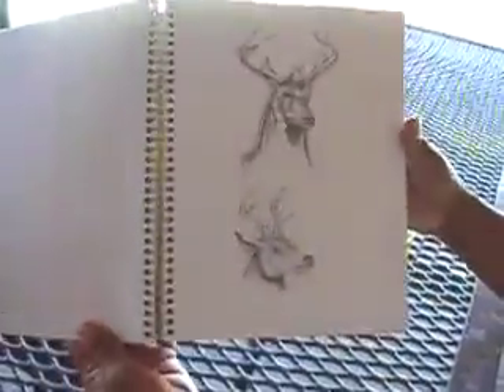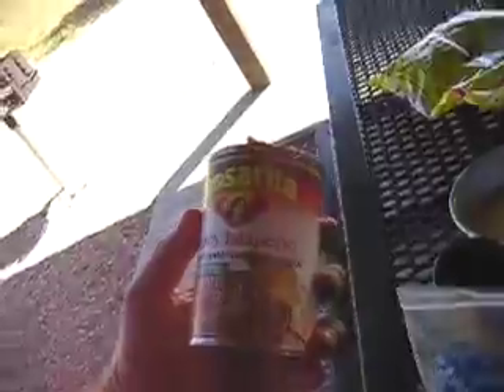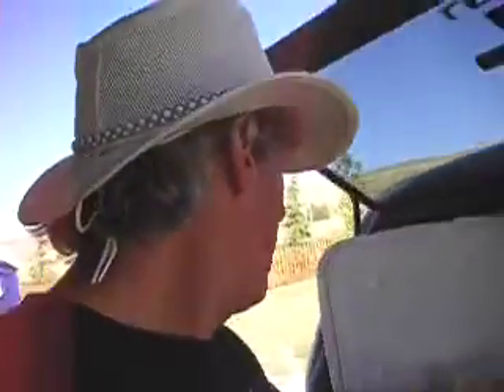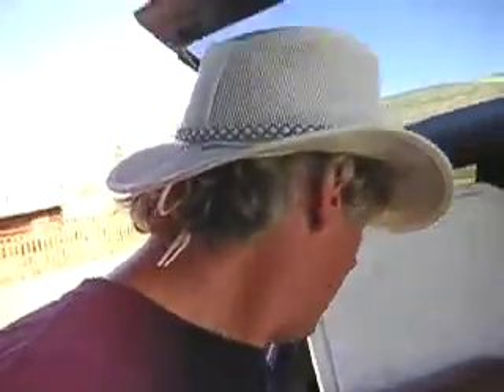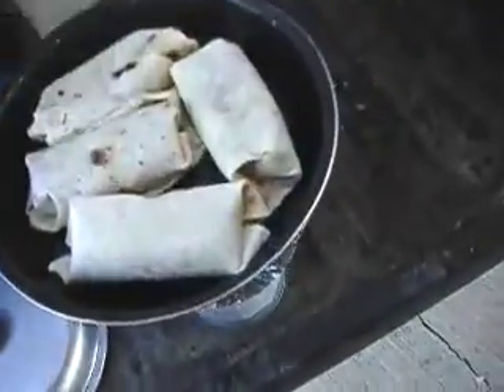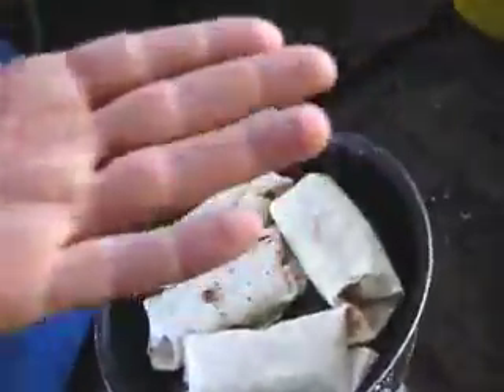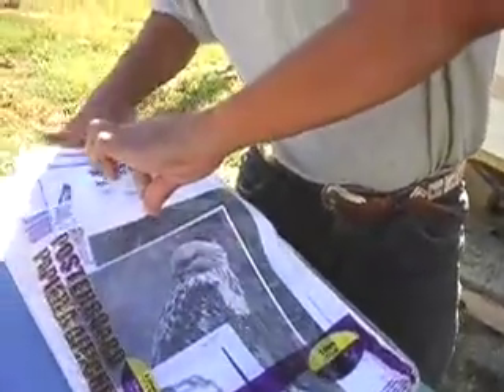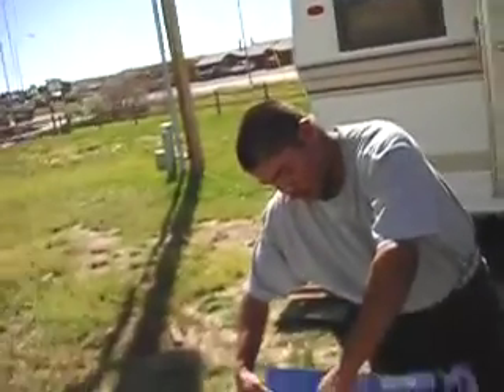I live in my truck - robert blackgoat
Shot, edited and published in 2007.   These are video blogs of travel and life on the road in a pickup truck. I pulled over to make some lunch and met Robert Blackgoat.  He seemed a bit down on his luck, but was happily sketching away with a pencil, sipping a cold beverage.

Here's my interaction with him